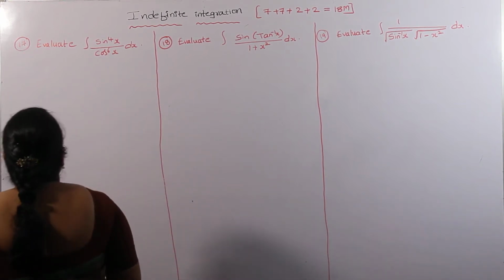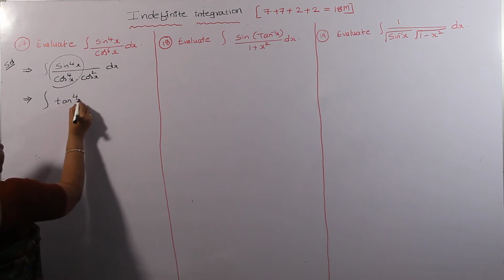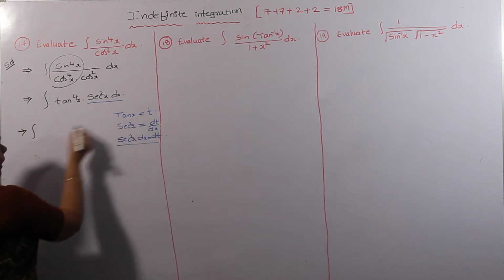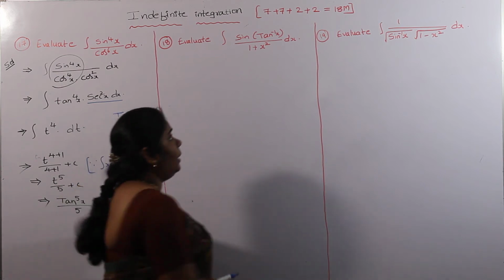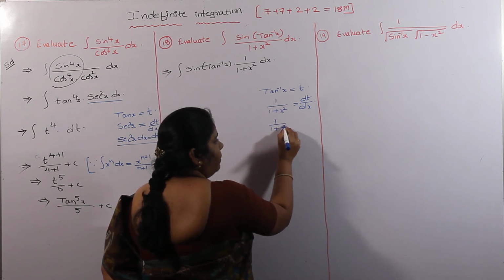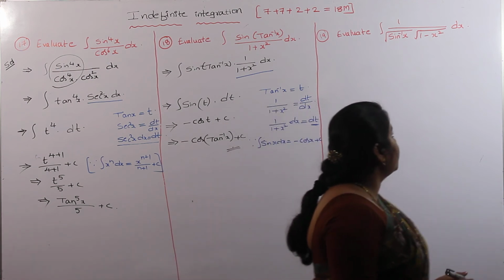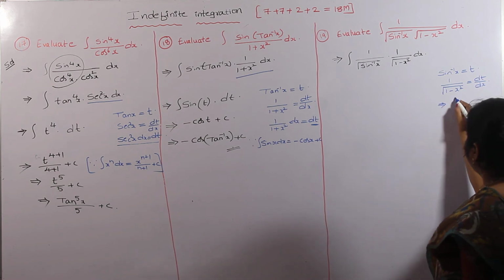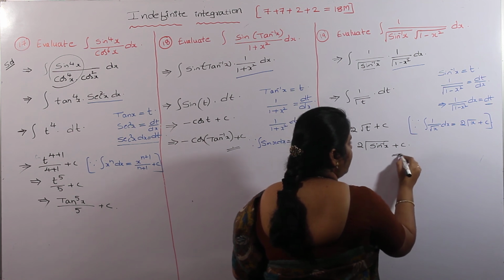INTER II YEAR - INDEFINITE INTEGRATION VSAQS 17 , 18 , 19